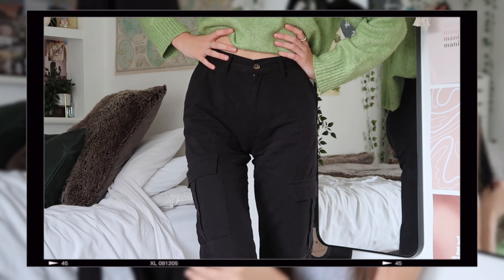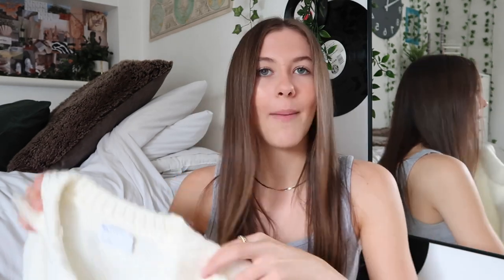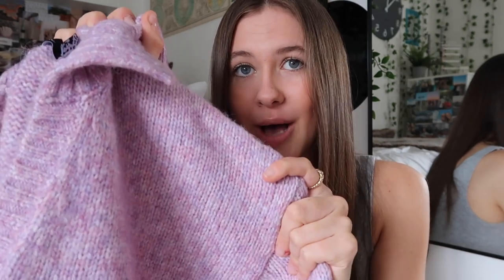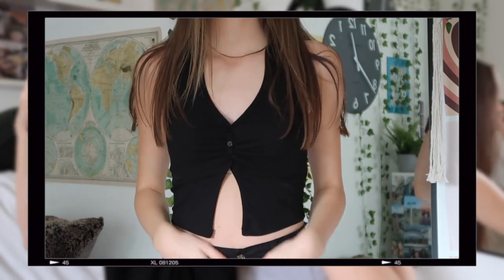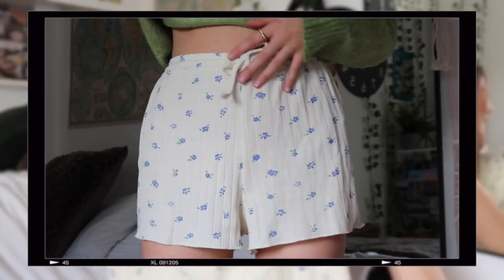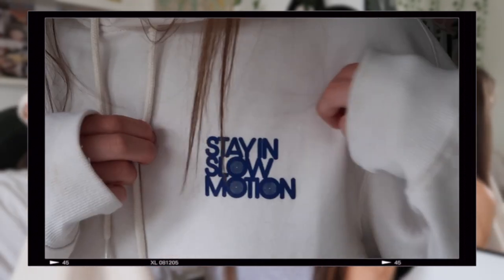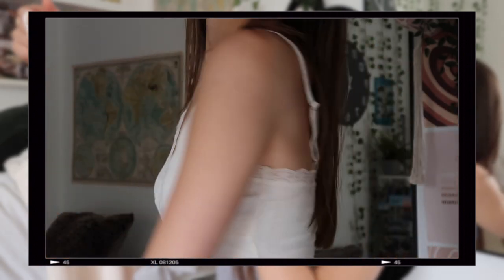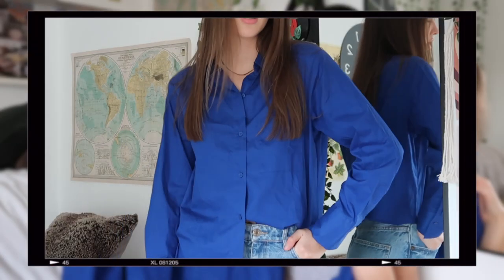huge try-on clothes haul for university!!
so it's really happening... i'm moving out to university in a week and i desperately needed some new clothes!! i found some bits from h&m and asos which i ordered and wanted to share with you 📦 if you enjoyed this video, please give it a thumbs up and subscribe to my youtube channel :)